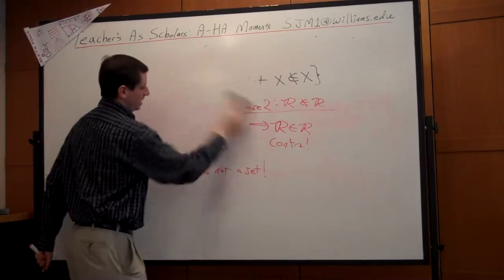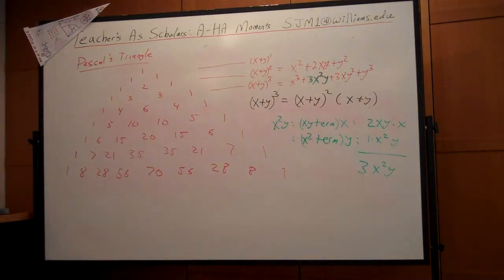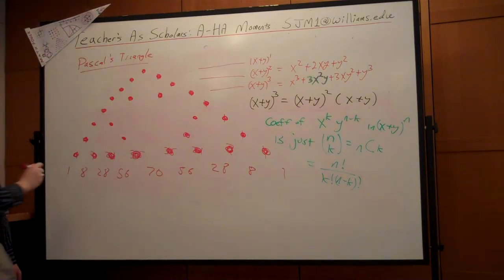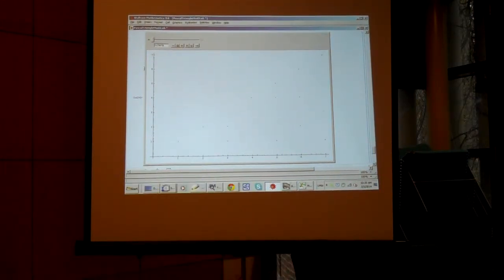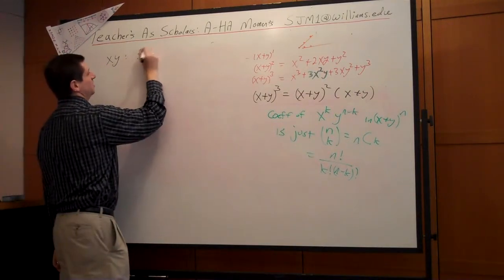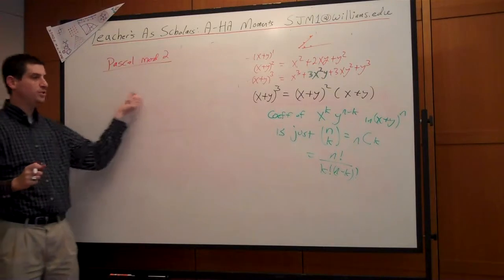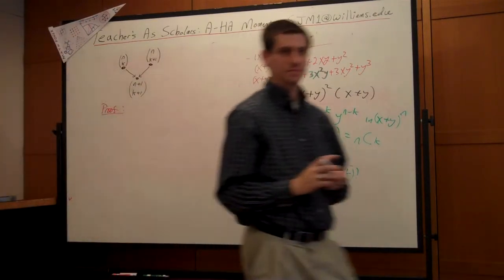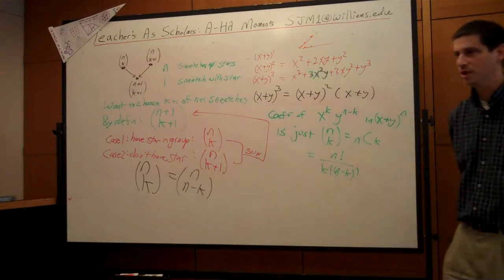Teachers as Scholars: AHA MillerFeb2014 04 PascalAndBinomialCoeff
Teachers as Scholars: AHA Moments: February 3, 2014: Proofs of Pythagoras: standard, dimensional analysis